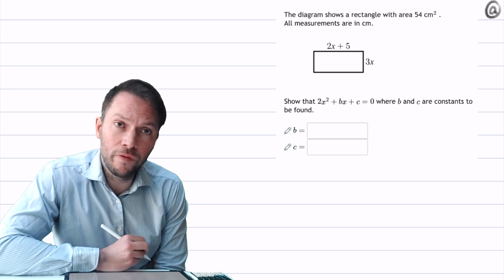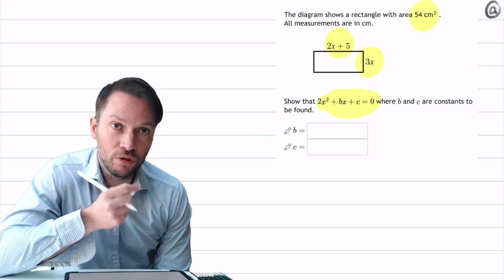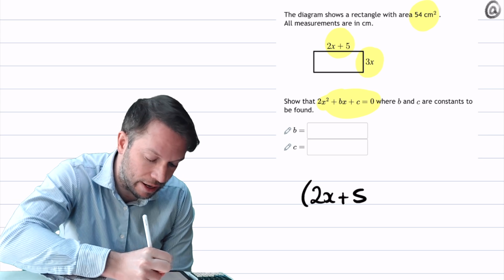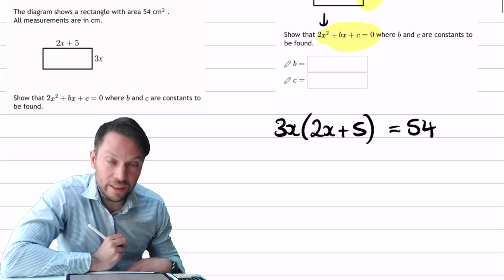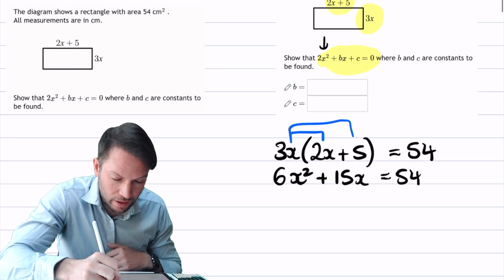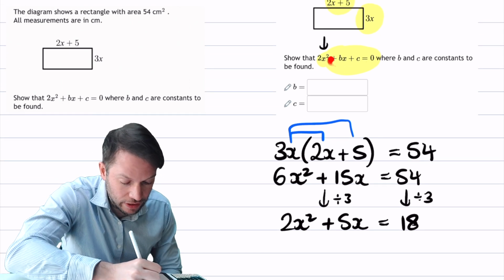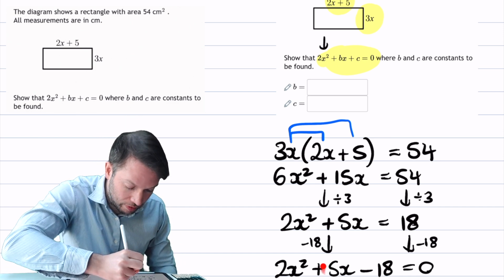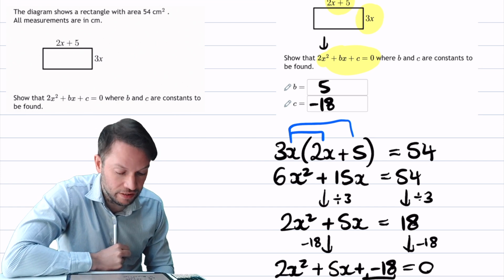Form a quadratic expression or equation from the area of a rectangle (418a)